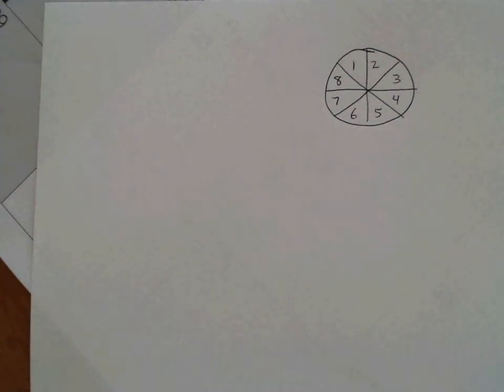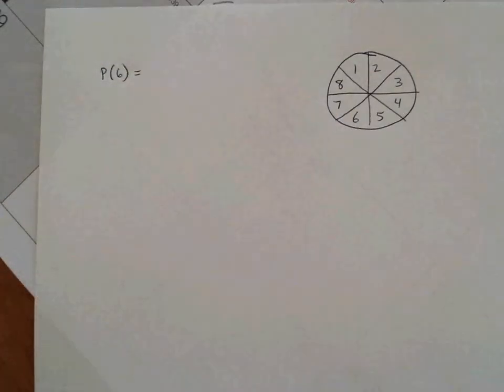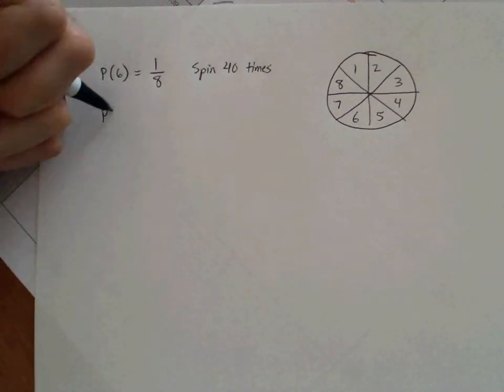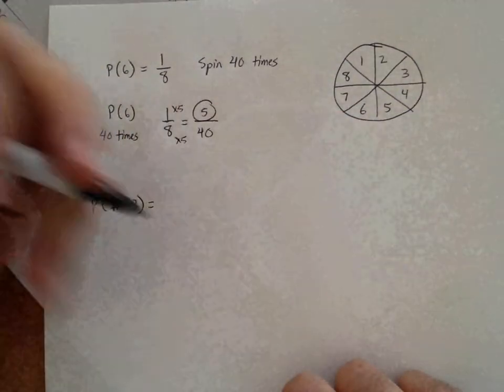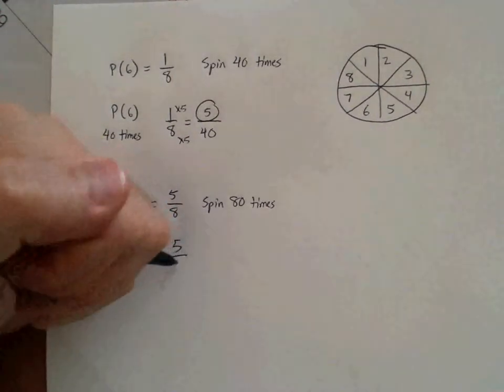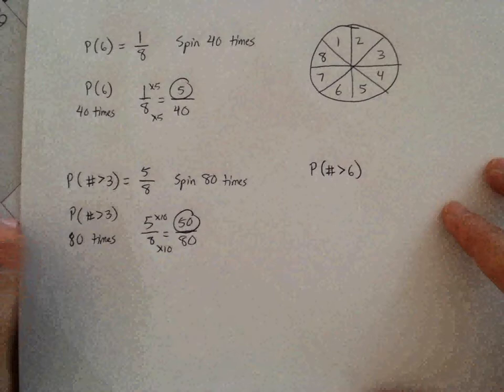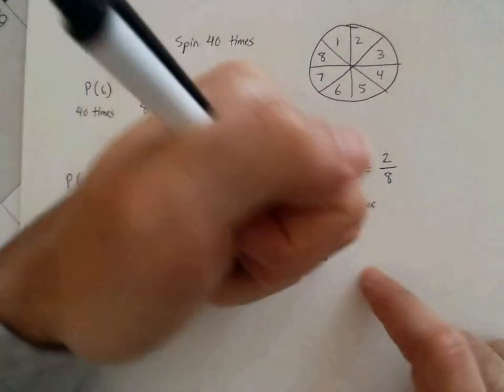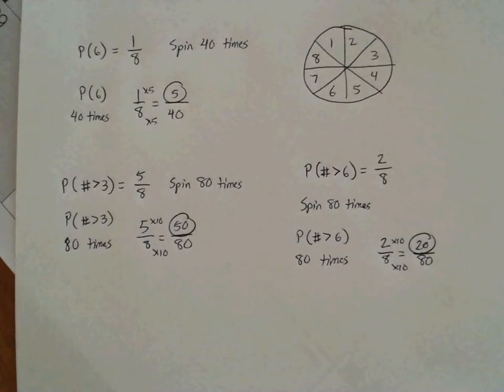Probability and Proportions